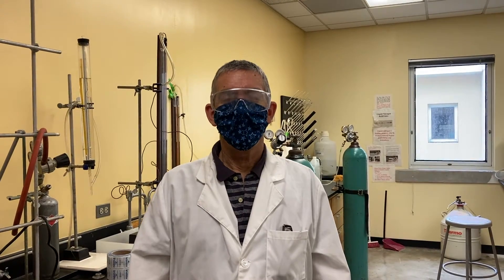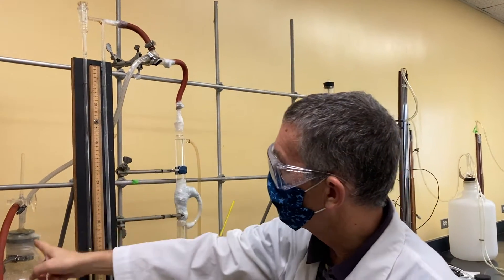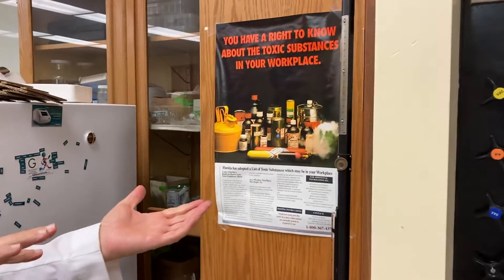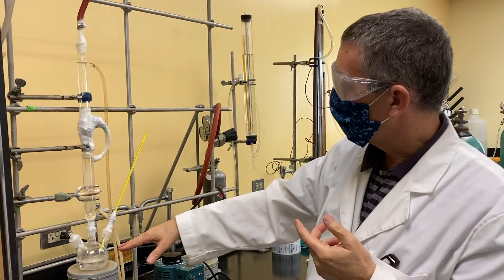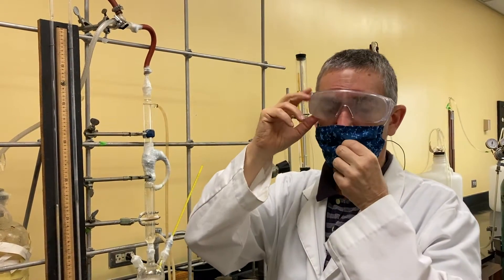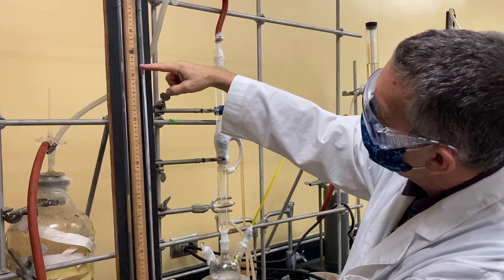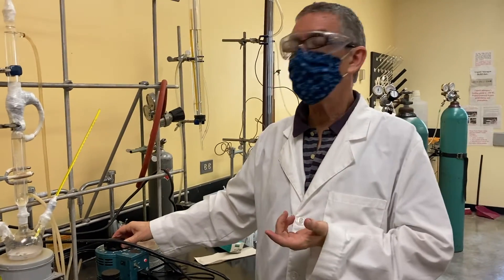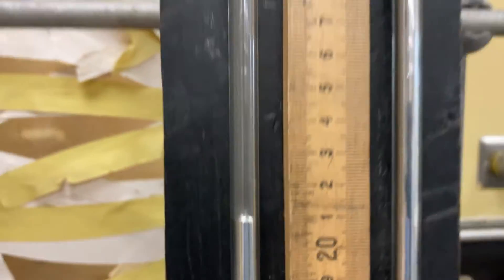Enthalpy of Vaporization of Water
Video showing the apparatus for the enthalpy of vaporization of waterexperiment, one of the experiments done in Physical Chemistry I Lab.